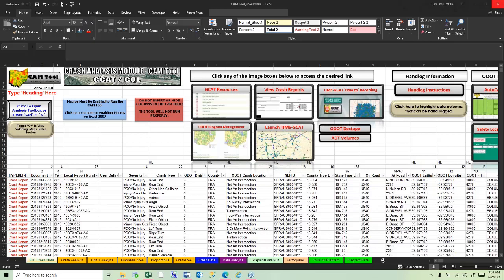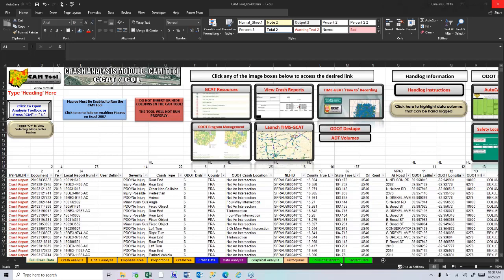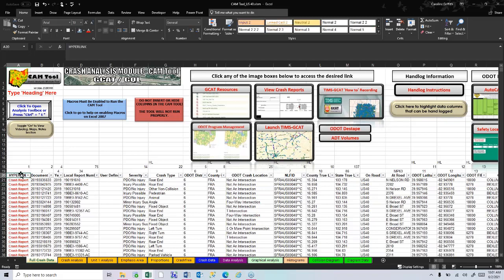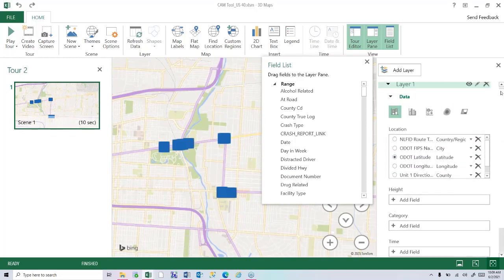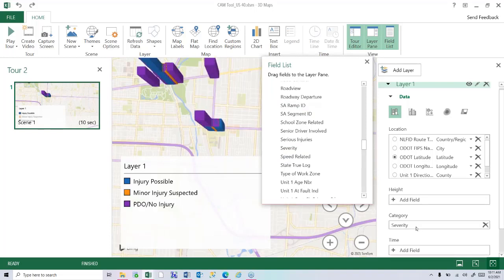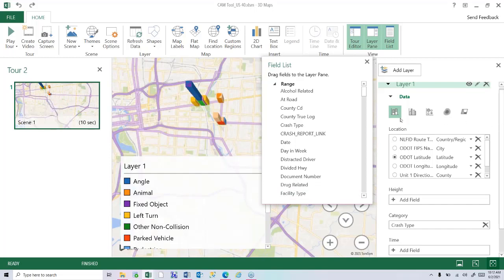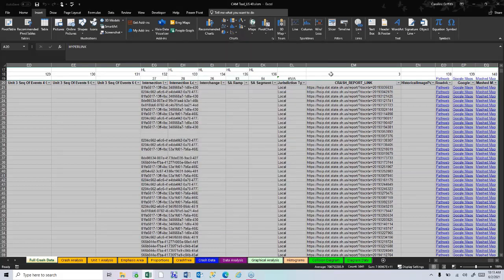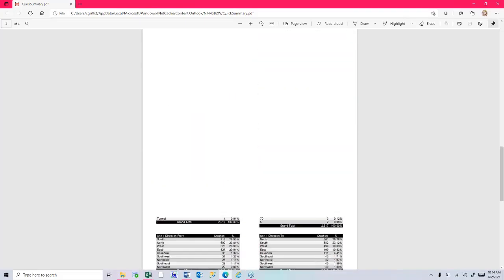CAM Tool Update